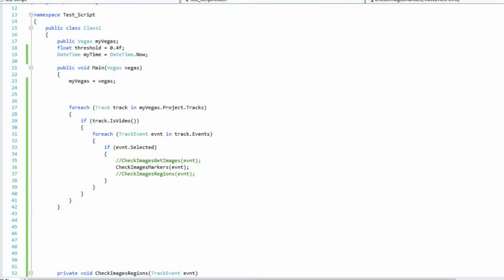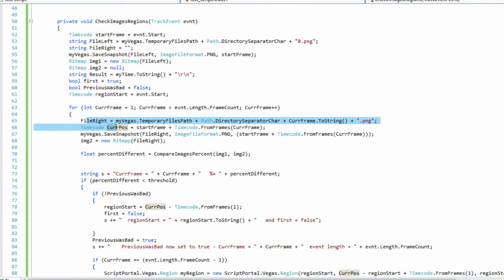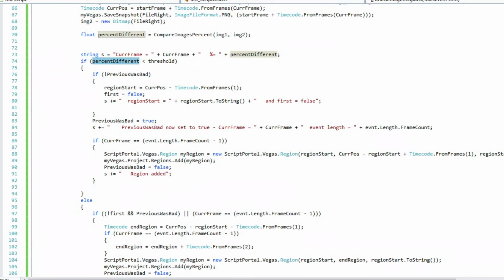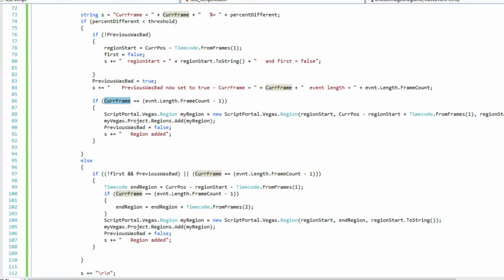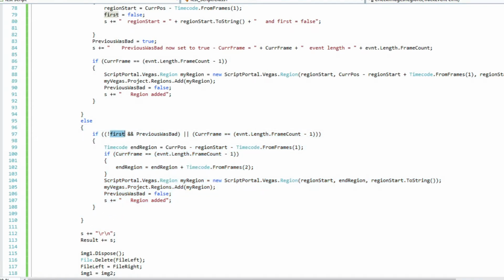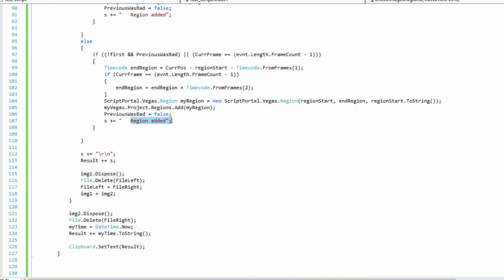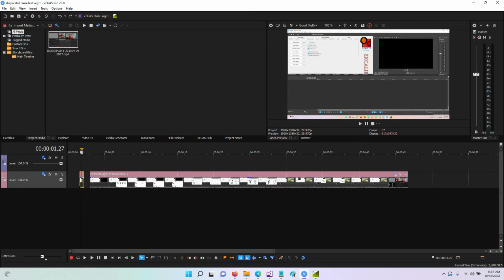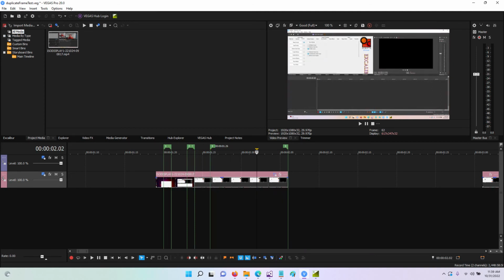Find and Remove Duplicate Frames - Part 4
In this tutorial, we now convert from creating a marker on every frame to creating regions around all areas to be removed. This will simplify removing the unwanted sections as we can now sections instead of single frames.